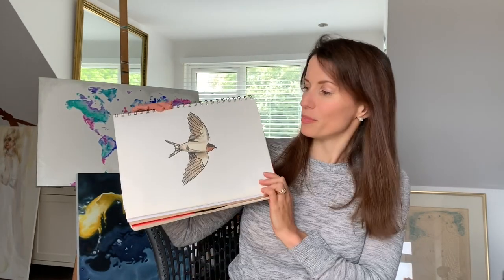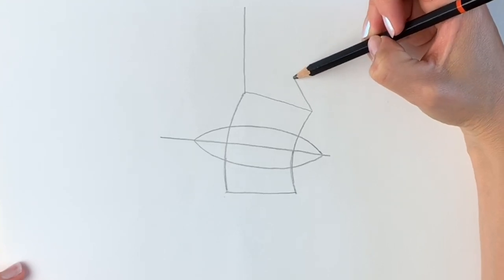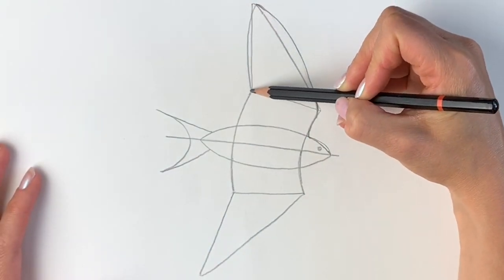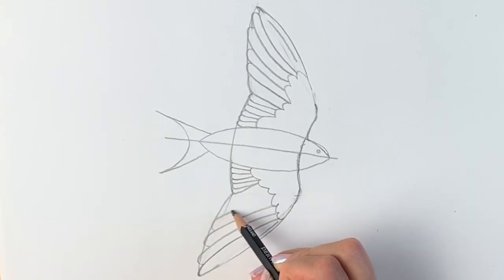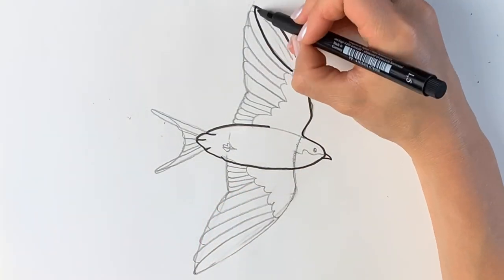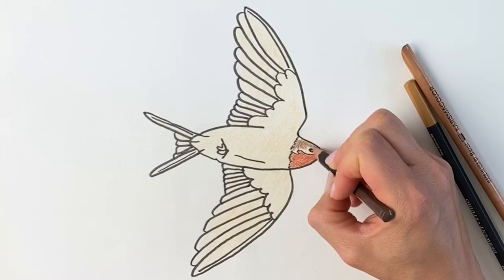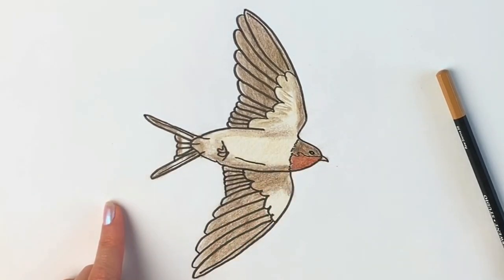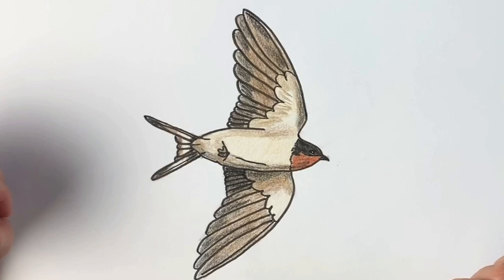How to draw a swallow bird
Learn how to draw a swallow bird in an easy step-by-step tutorial with artist Harriet Muller. You will need a pencil, a black pen, an eraser and paper and your choice of colouring pencils.  Made using iMovie.